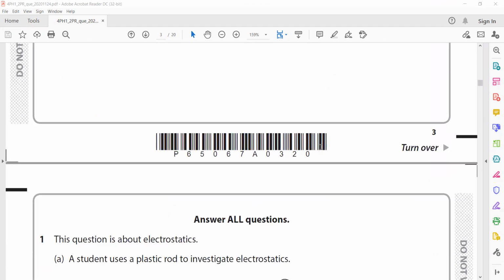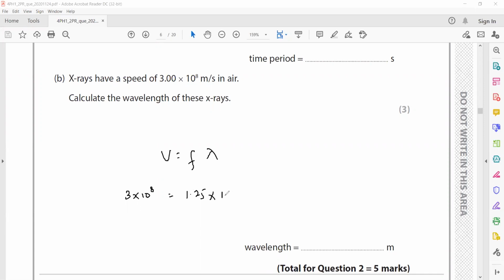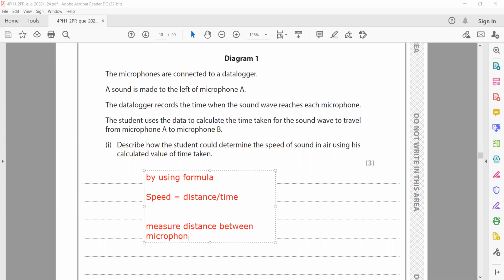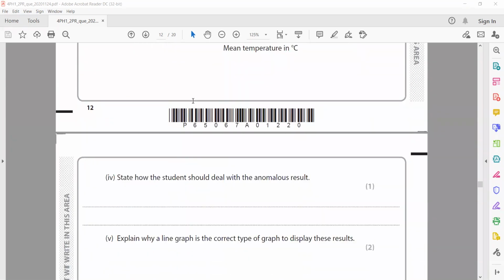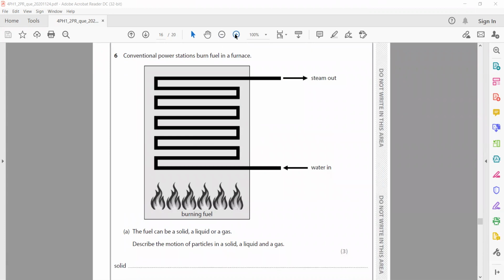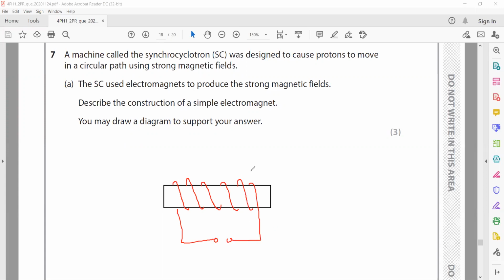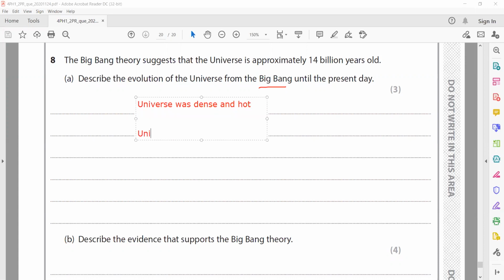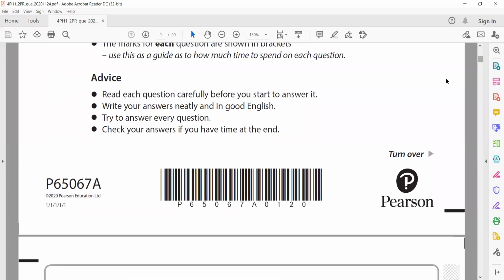Edexcel IGCSE Physics May Oct 2020 paper 2PR